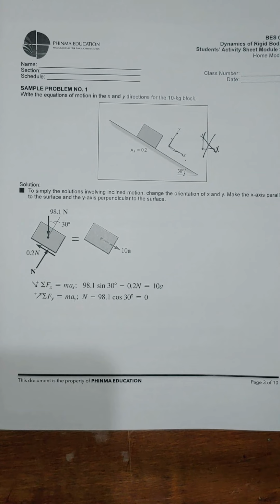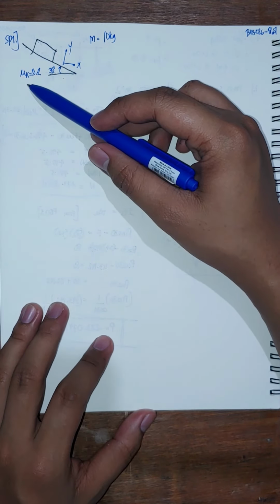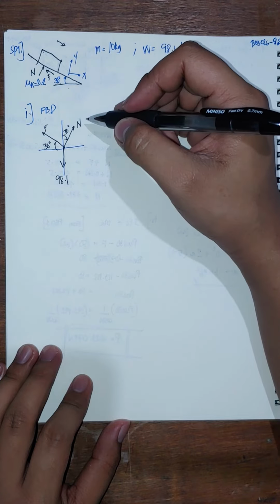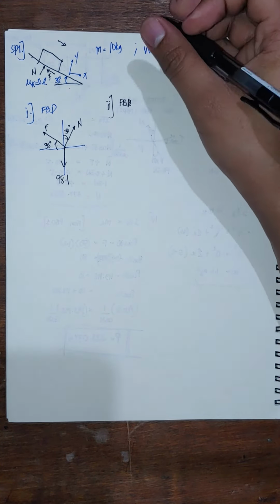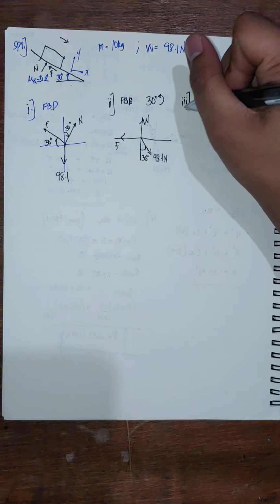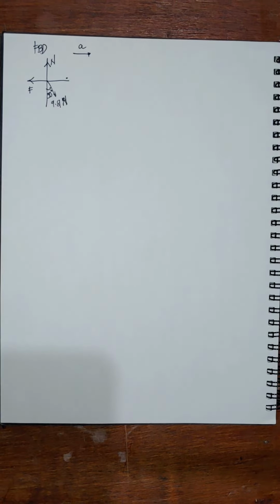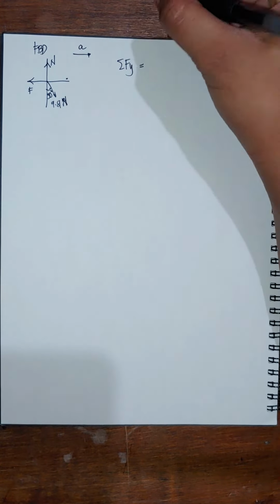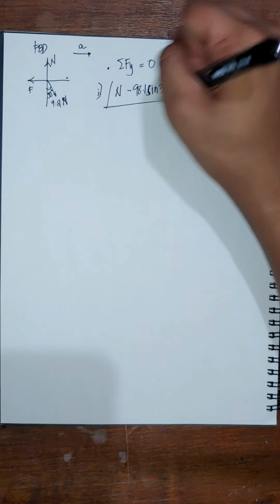Dynamics of Rigid Bodies: Newton's Second Law of Motion - More Sample Problems I